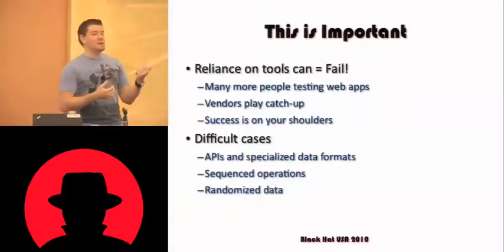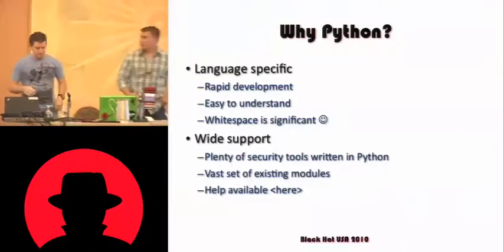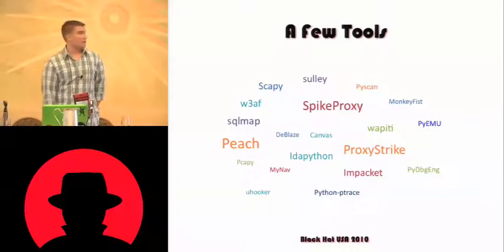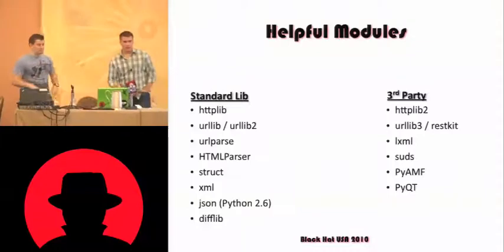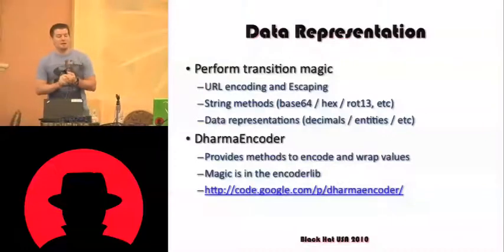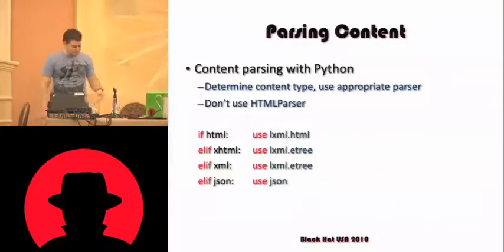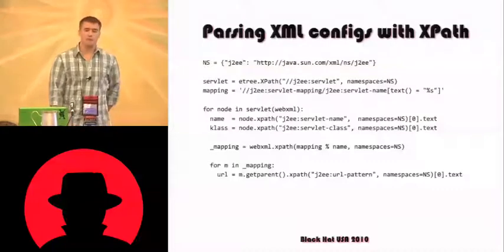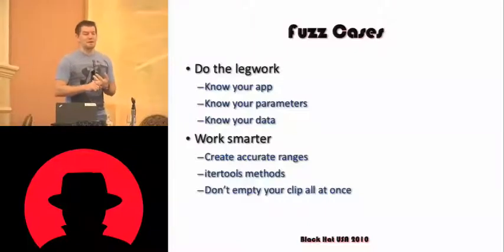Blackhat 2010 Constricting the web Nathan Hamiel Marcin Wielgoszewski 00